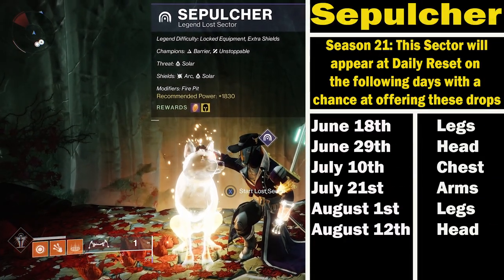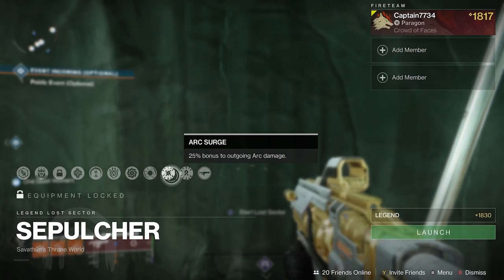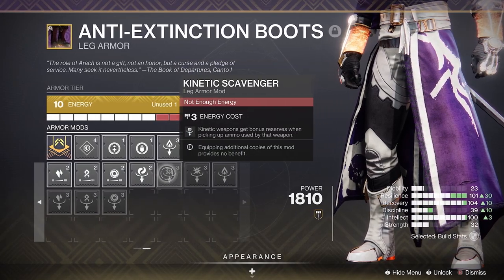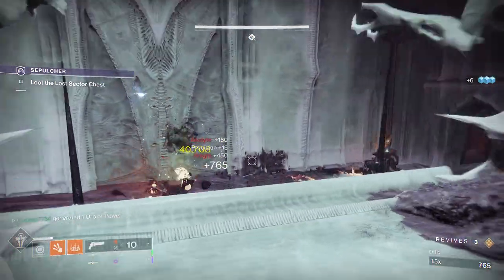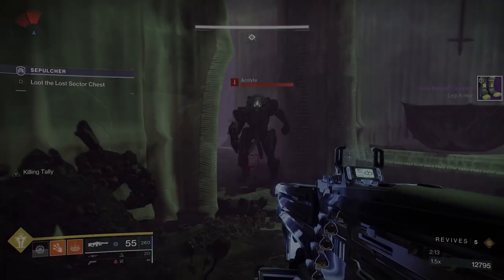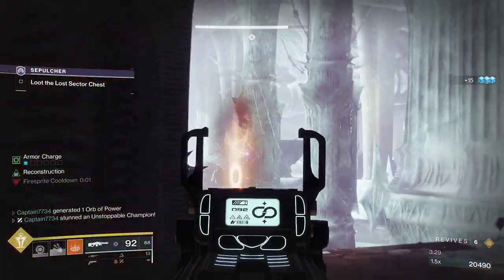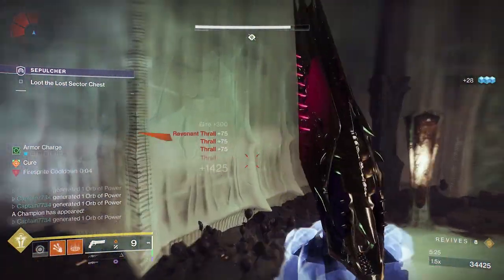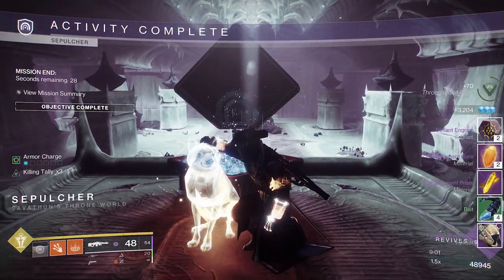Destiny 2 | Sepulcher Legendary Lost Sector Guide | Solo and Flawless | Loadouts & Strategies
Destiny 2 Sepulcher legendary lost sector. This is a destiny 2 guide showing you how to complete Sepulcher lost sector on legendary difficulty. I will first show you the loadout I had followed by the strategies I used to complete it solo and flawlessly. This lost sector will be in constant rotation throughout season 21 but will not always be handing out the same armour. So always double check at the lost sector rally flag for what armour is in rotation along with the elemental surge.

Time Stamps:
0:00 - Dates and Armour Rotations
0:09 - Location and other info
0:47 - Class Loadout
0:53 - Weapon Loadout
1:01 - Mod Loadout
1:46 - First Room
2:09 - Barrier champ 1
2:26 - Lightbearer Wizard
2:38 - Barrier champ 2
2:55 - Unstop champ 1 - Lightbearer Acolyte
3:41 - Boss Room
3:57 - Barrier champ 3 (Last one for plat)